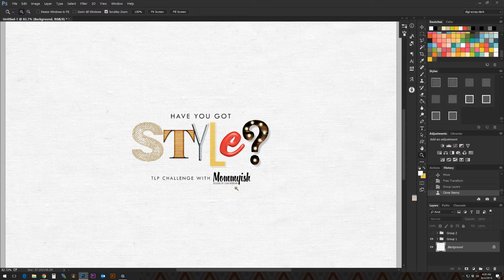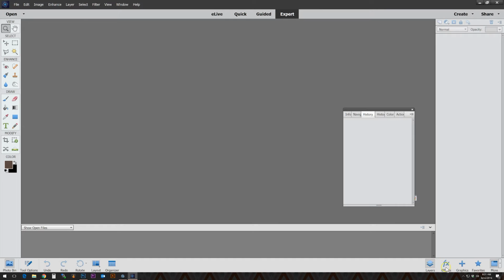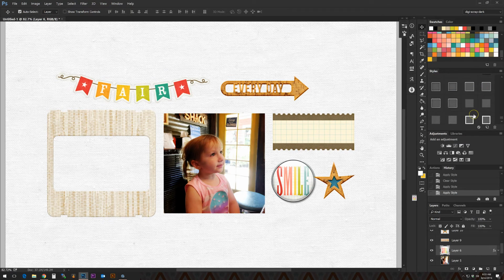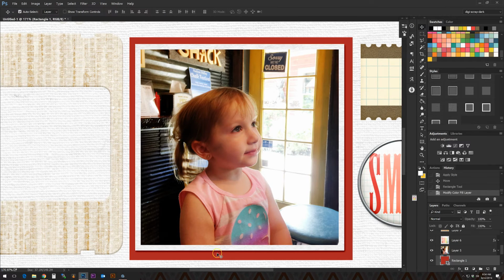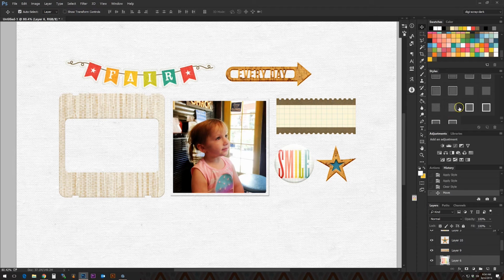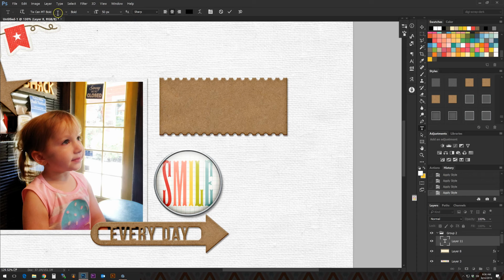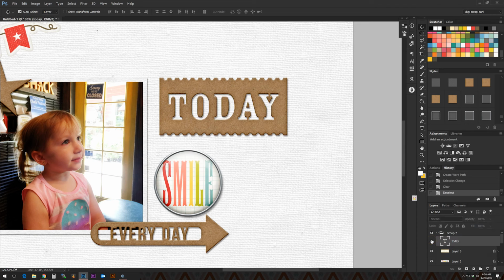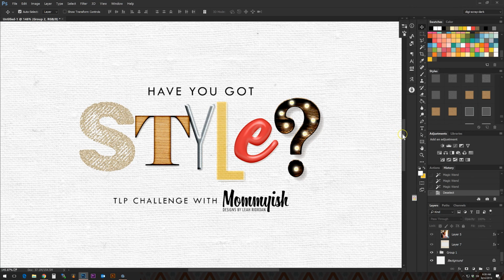Style Challenge @ The Lily-pad